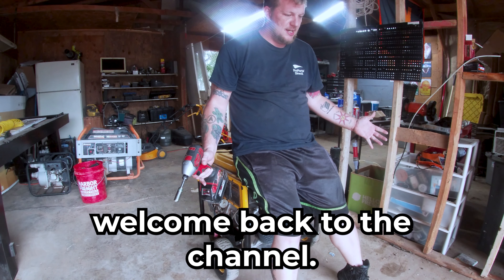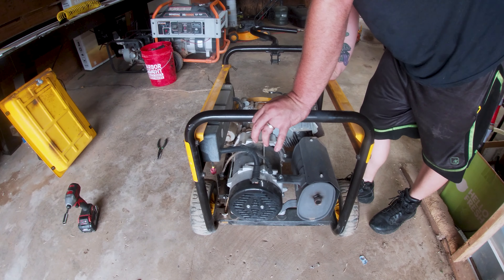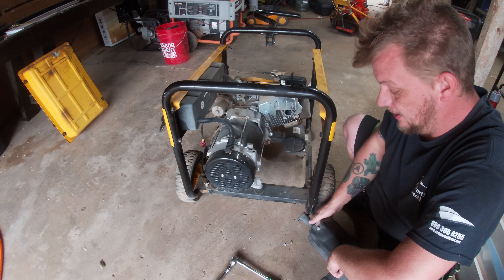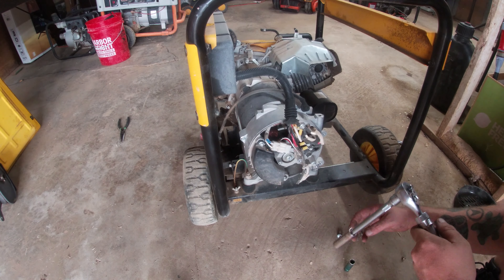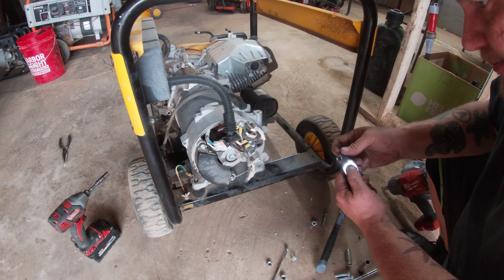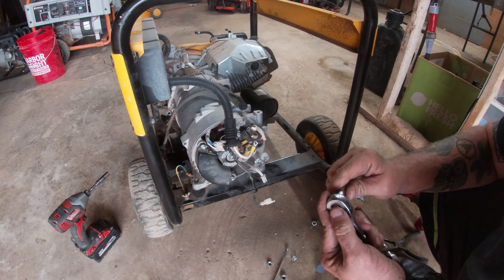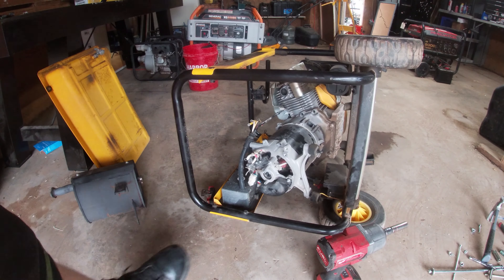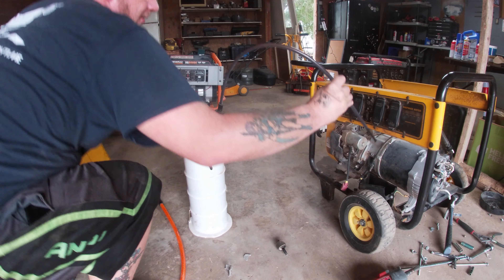Generator Repair: How To Remove A Stator And Rotor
This should be the same for almost every generator you might have, so if you have a generator that needs a stator and rotor removed this is the video for you. Its a pretty easy job to remove but can be hard depends how stuck it is lol

11 Pcs Carburetor Adjustment Tool